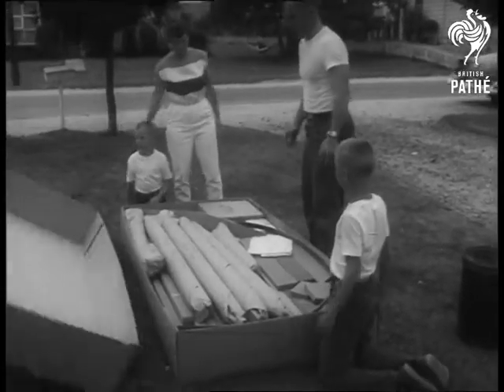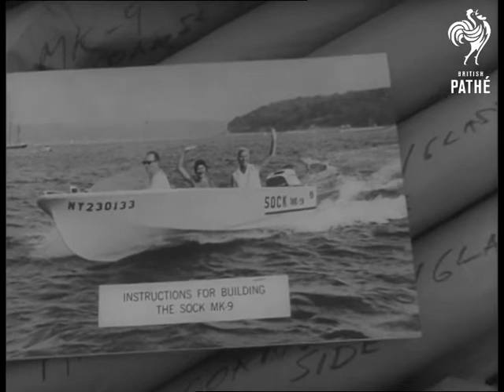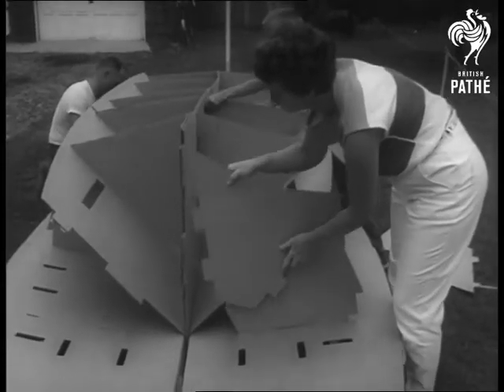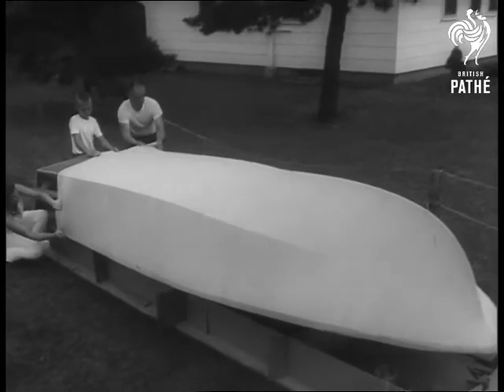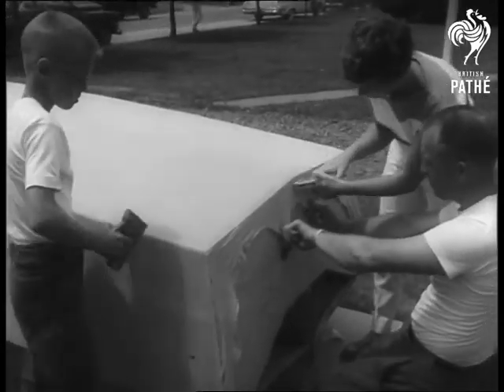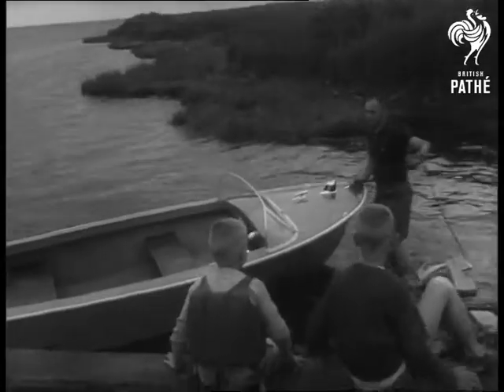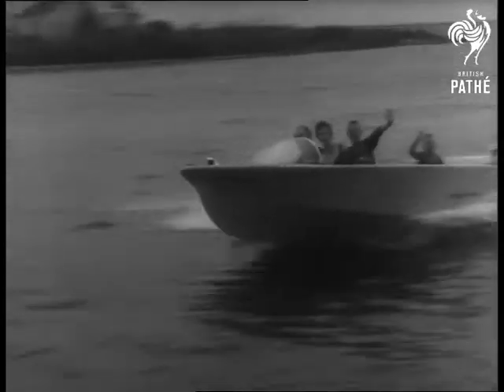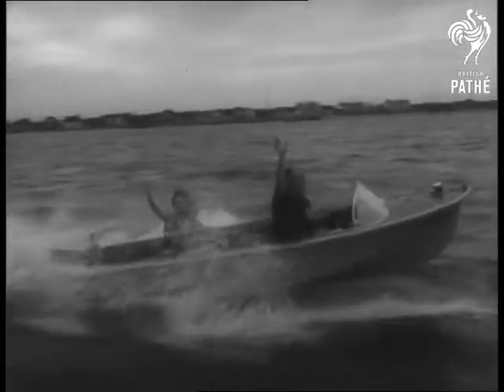Do It Yourself Boat (1960)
Location Unknown / Unclear.

Title reads 'Do it Yourself Reaches the World of Boats'.

Various shots of a family in their back garden opening box and revealing a do it yourself boat building kit. CU. Picture of the boat on the lid of the box. Various shots as the family proceed to assemble part of the boat and finally end up by painting it. LS. The completed boat in the water. Various shots of the boat at speed across water with the family waving to camera.

(Mute. F.G.)

 FILM ID:2780.18